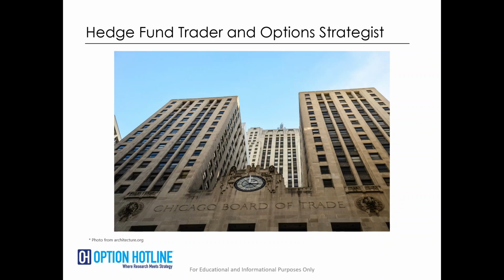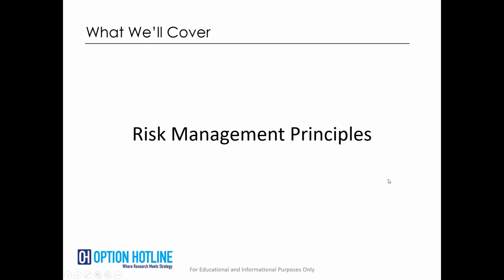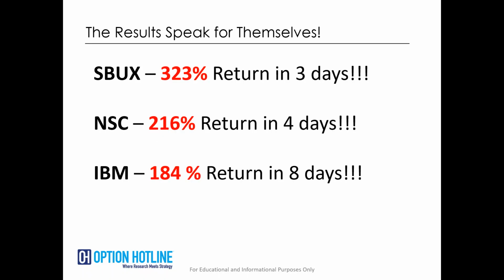Swing Trading with Options Introduction